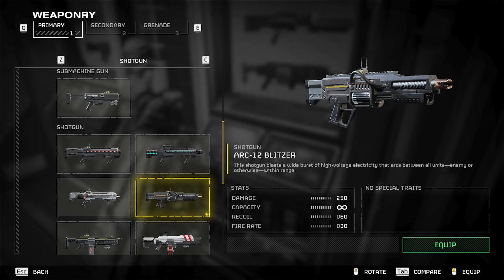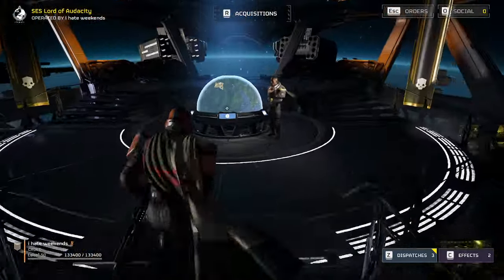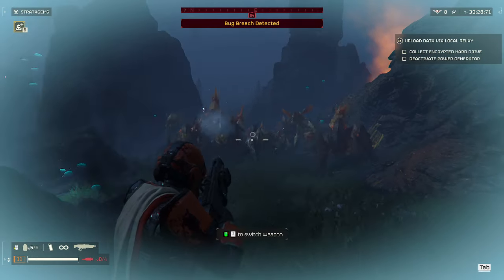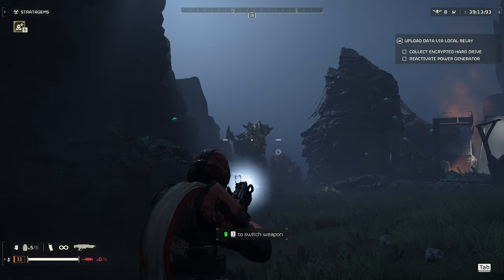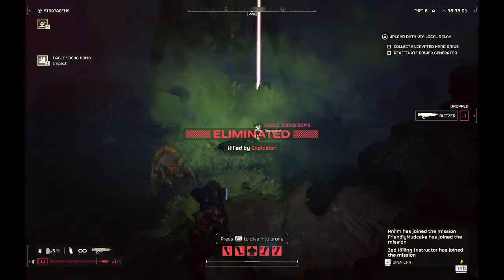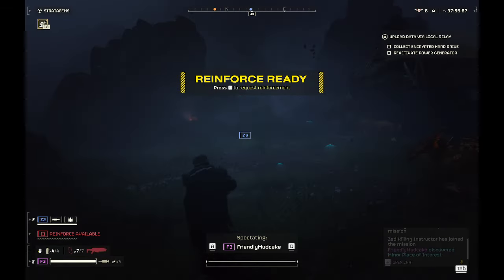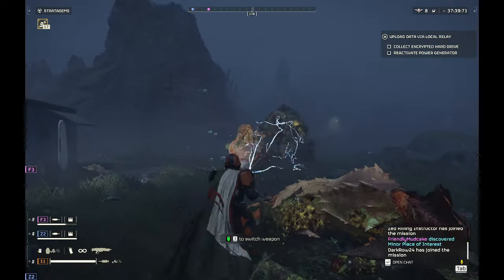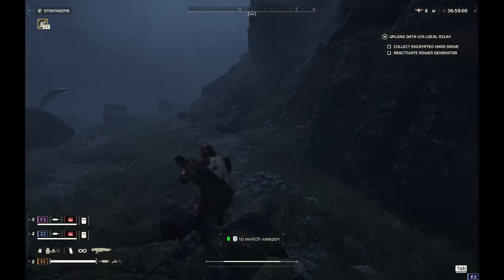The ARC-12 Blitzer: Testing the only ELECTRIC type shotgun in Helldivers 2 (INSANE DAMAGE)